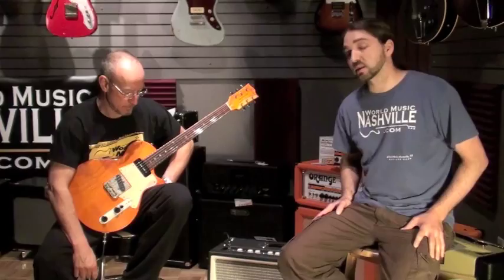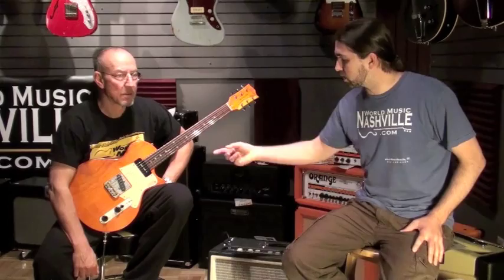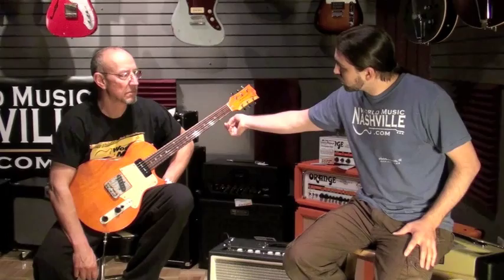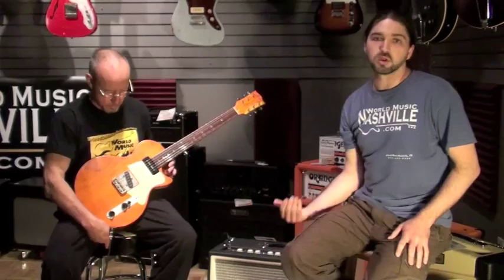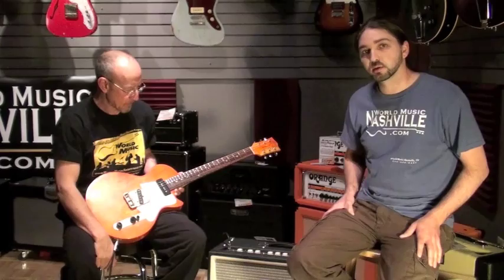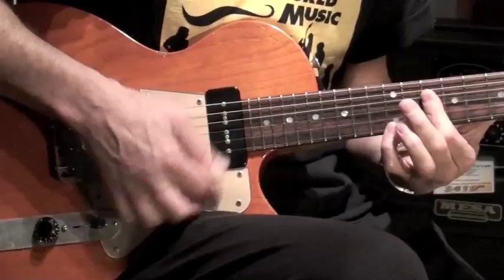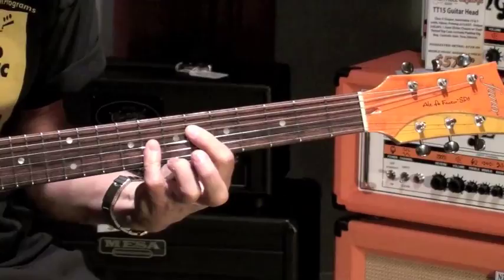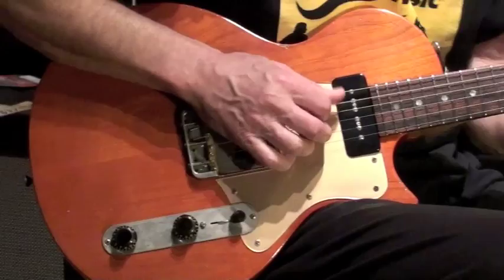WORLD MUSIC NASHVILLE - FANO SP6 DEMO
A video tour of the Fano SP6 by World Music Nashville